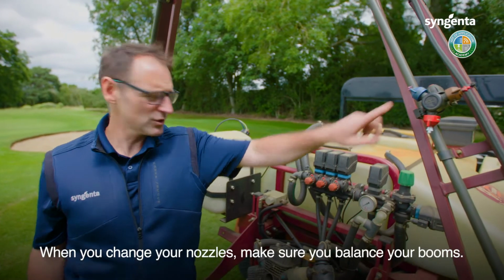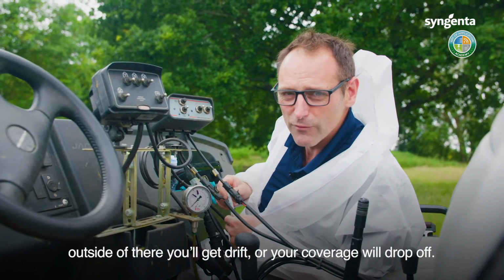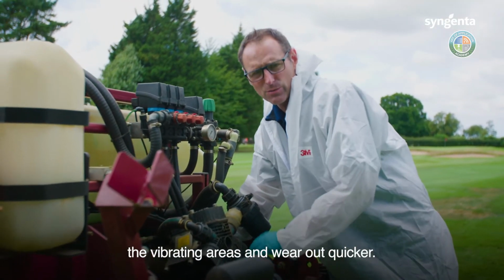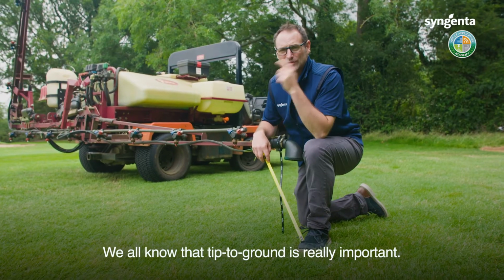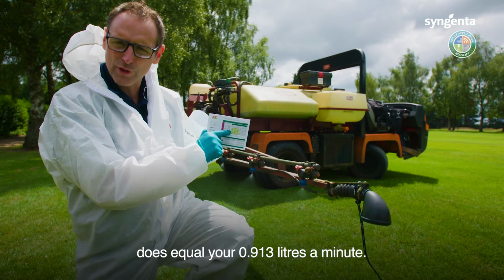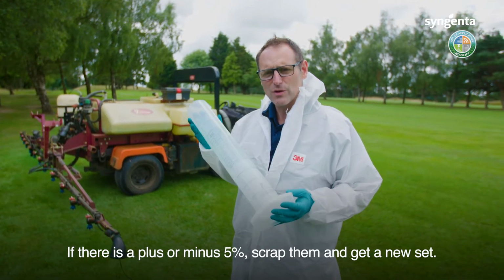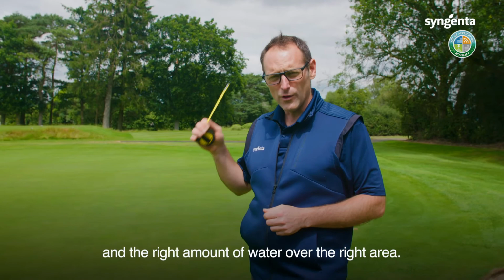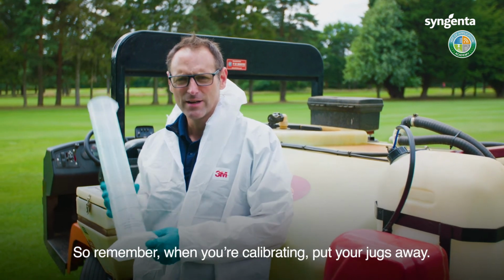Syngenta: Top Tips